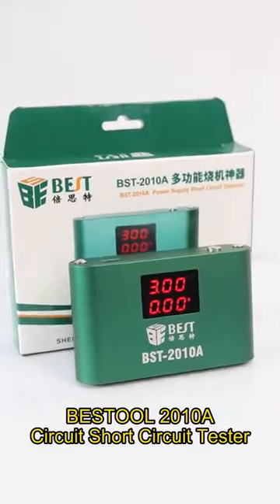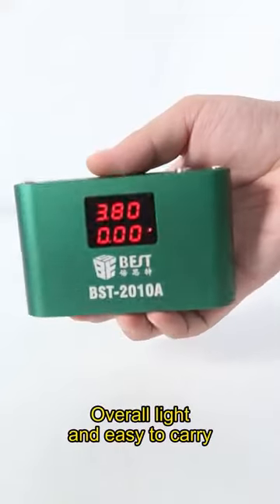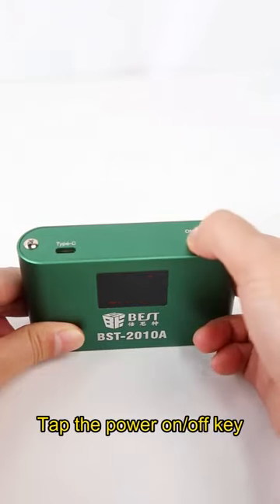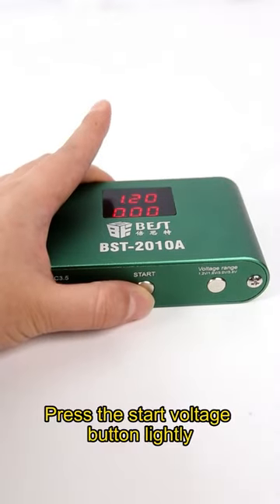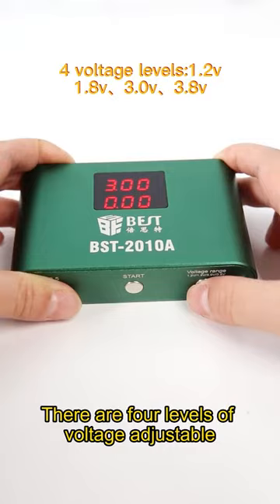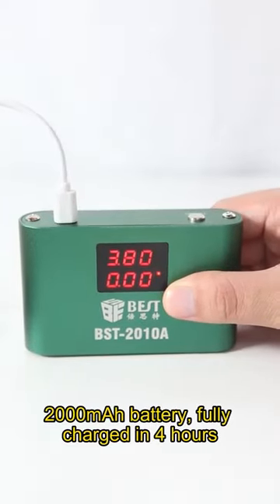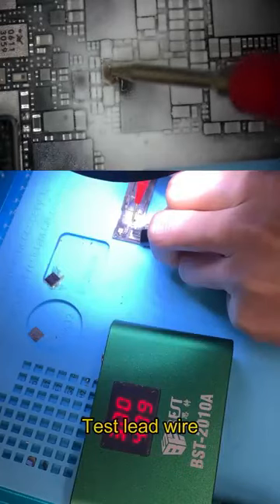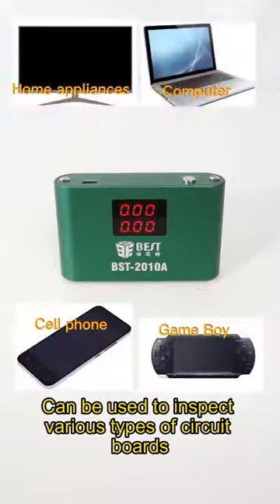BEST TOOL 2010A Circuit Short Circuit Tester